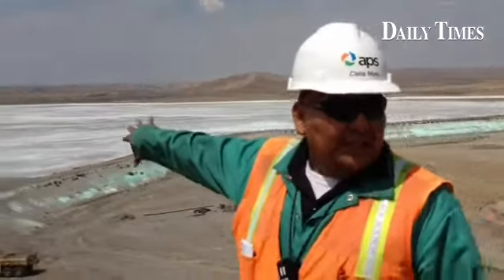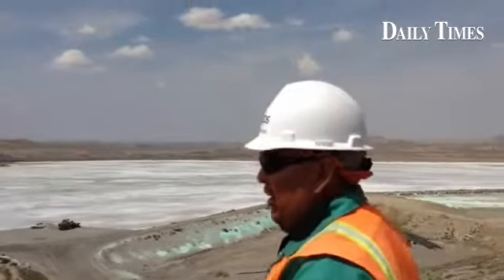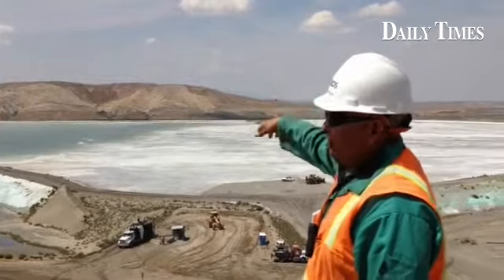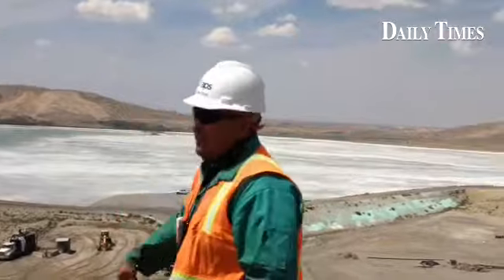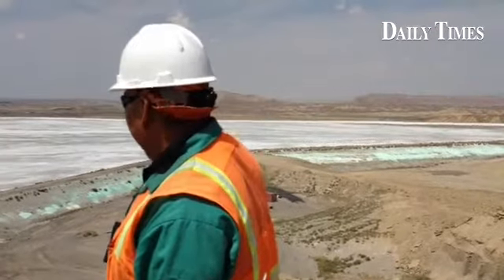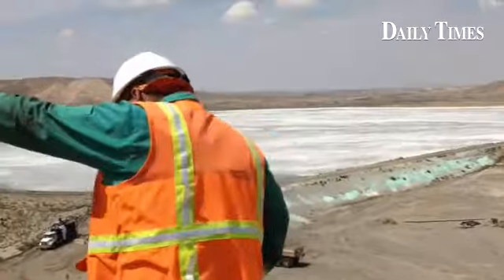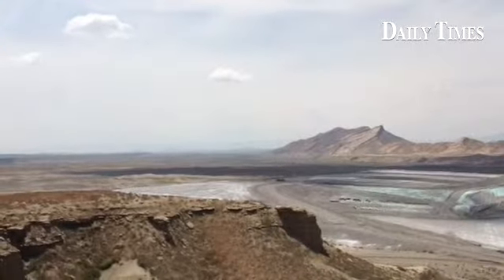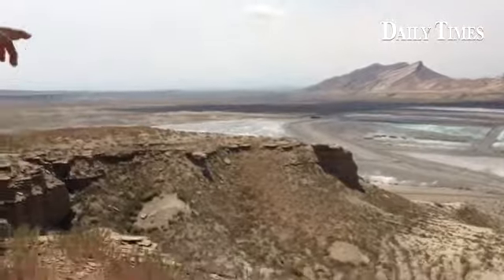Cletis Mark, APS Four Corners Power Plant civil engineer, discusses coal ash disposal areas that han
Cletis Mark, APS Four Corners Power Plant civil engineer, discusses coal ash disposal areas that handle about 2K tons of ash each day.

By: James Fenton
Published on: August 25, 2015